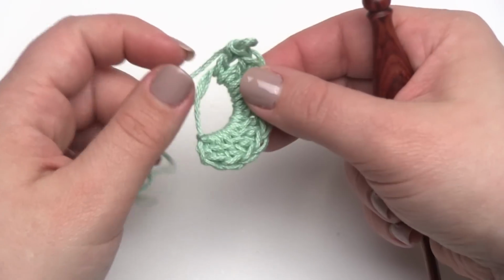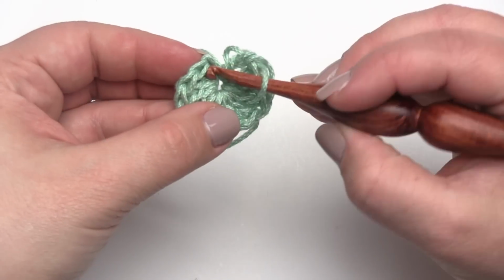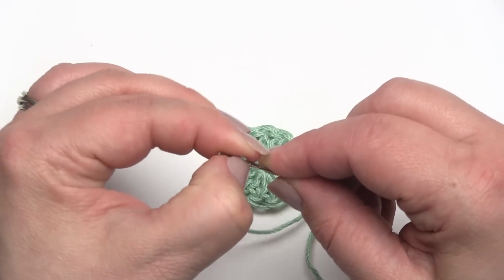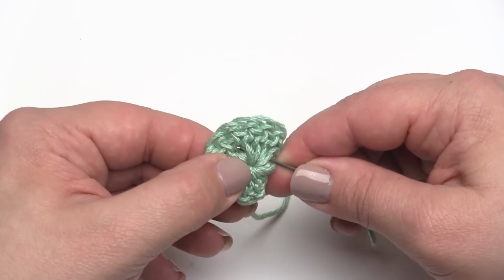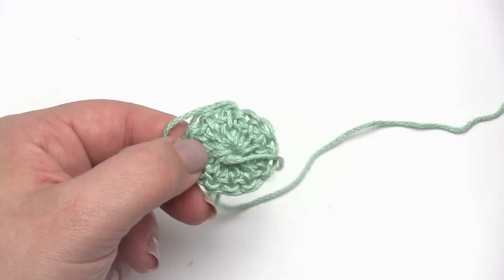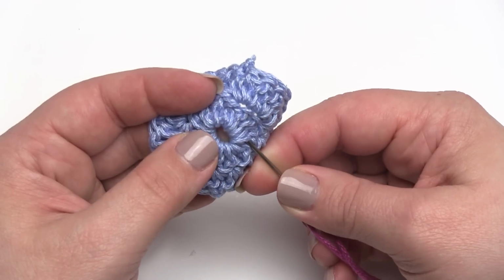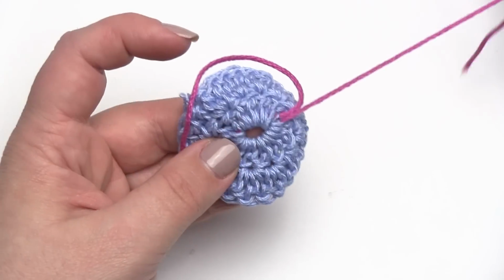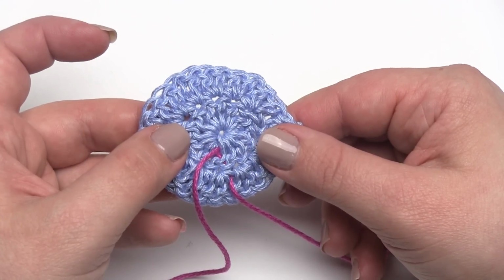How to Crochet: How to Close a Magic Circle - Permanently! (Right Handed)